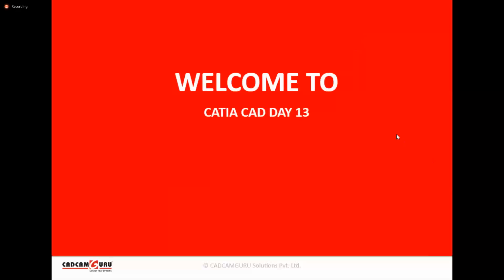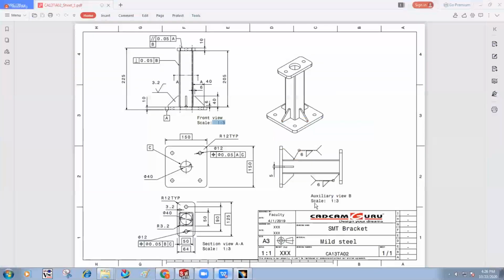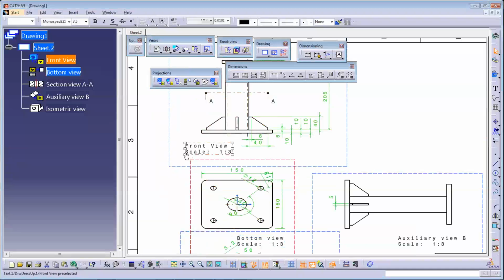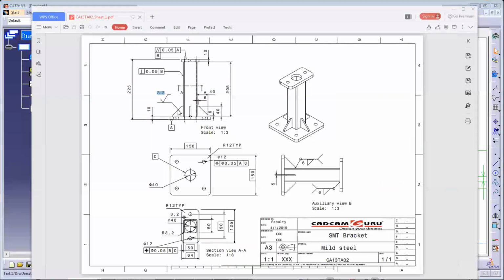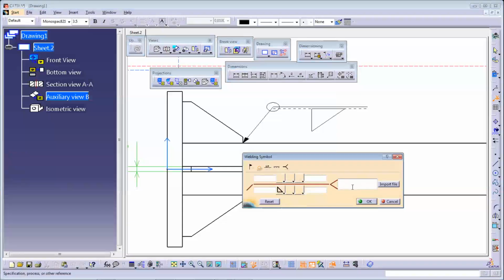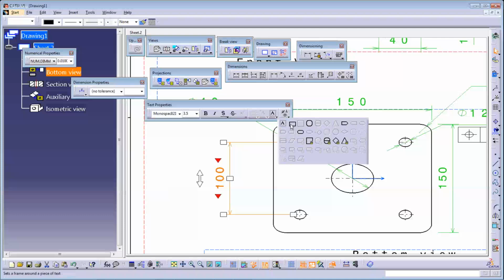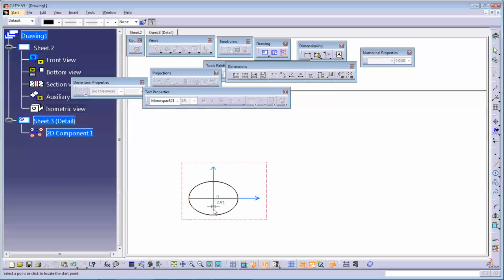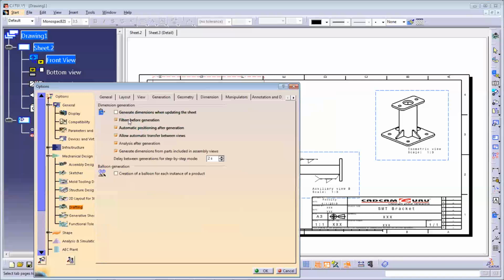13 Drafting of Welded Component